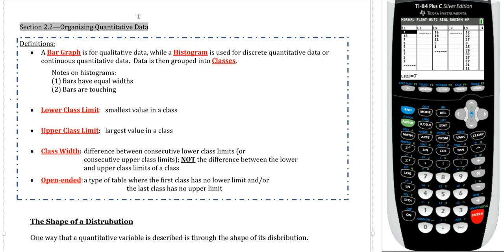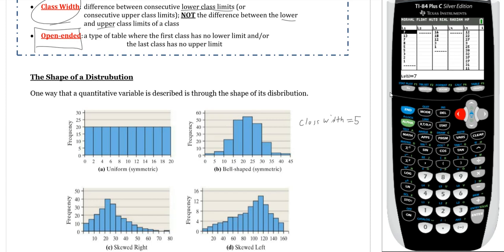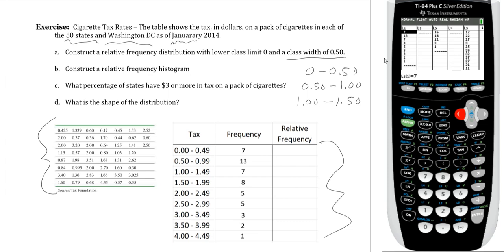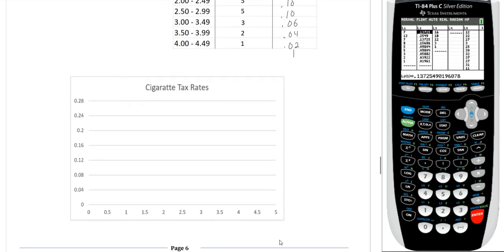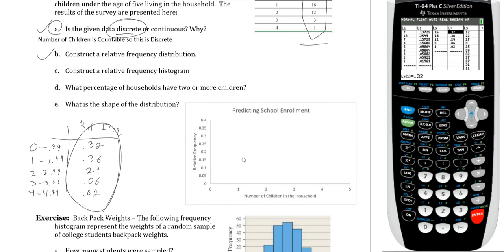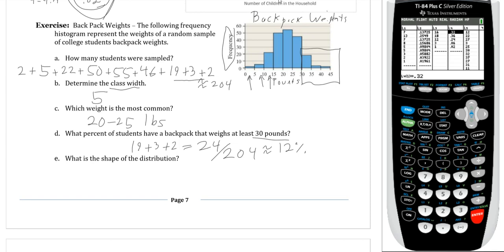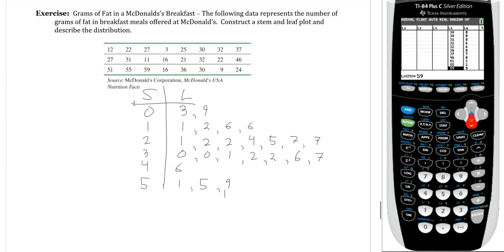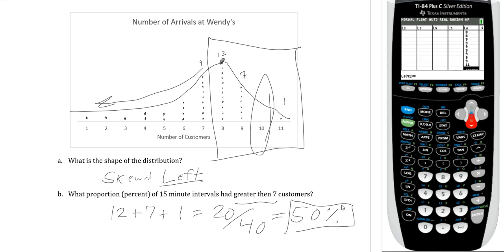Math 1040 - Section 2.2 - Organizing Quantitative Data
Video recorded to accommodate for the switch to online courses at Salt Lake Community College. This video covers section 2.2, concerning Organizing Quantitative Data. It is highly recommended to have the lecture notes printed out as you follow along with this video.